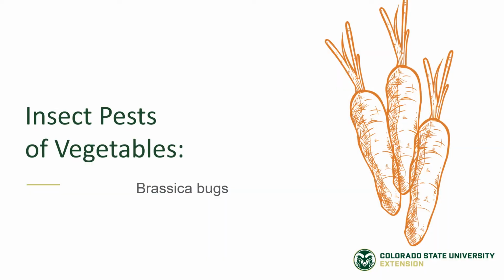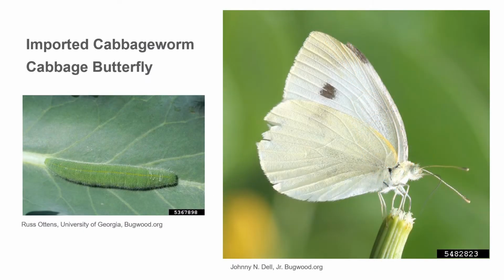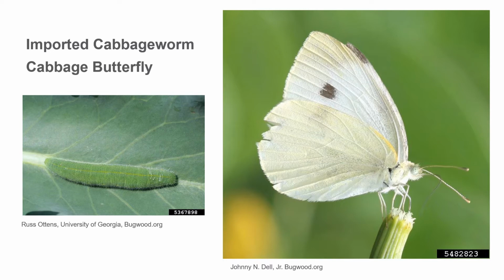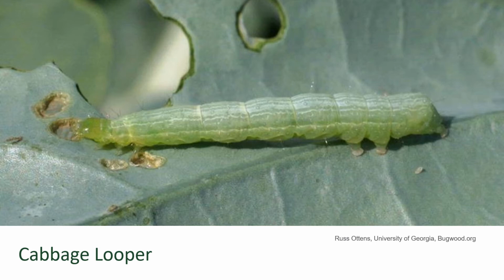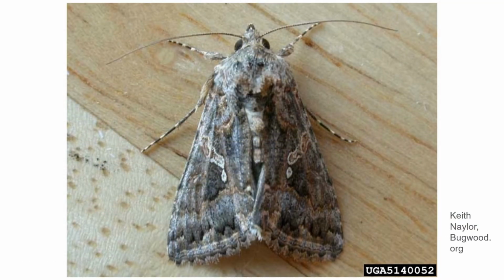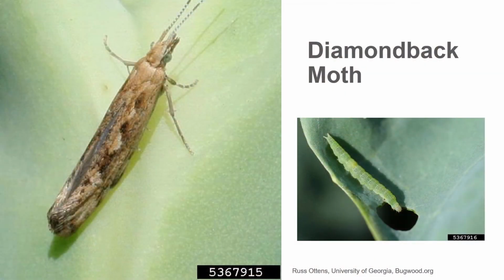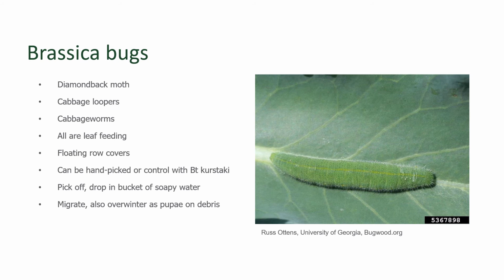Grow & Give: Brassica Caterpillars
What's small, green, and hungry?  Don't let these hungry caterpillars spoil your garden!